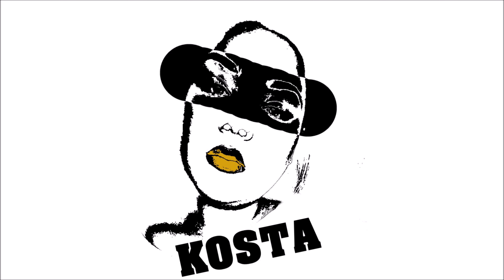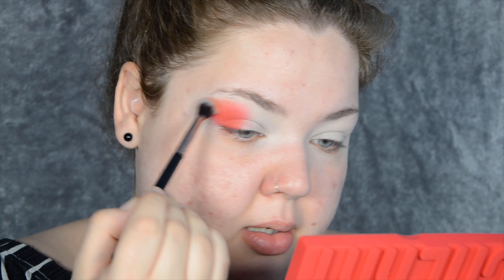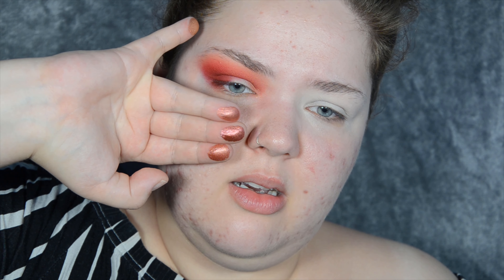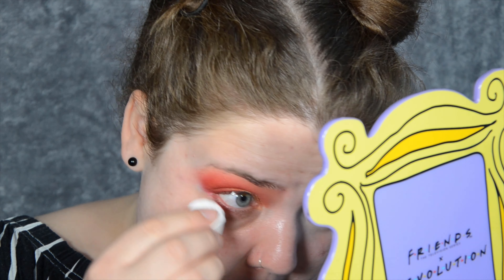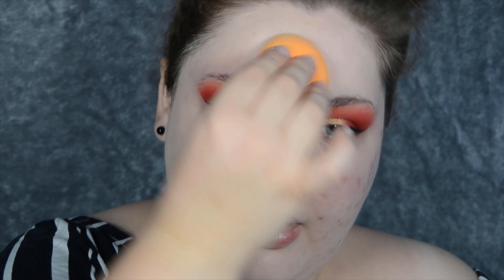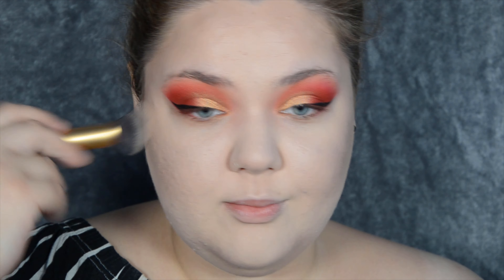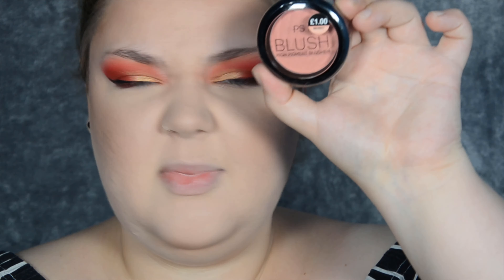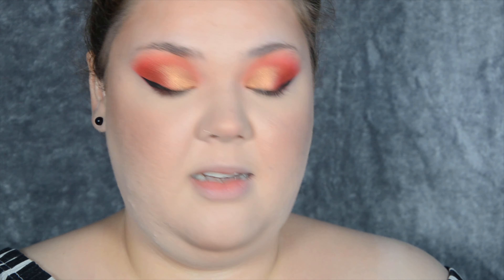FULL FACE OF PS (PRIMARK) MAKEUP - SOME OF THESE ARE AMAZING!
Finally, a long-awaited full face of primark makeup - well almost a full face. I didn't want to risk and put a new eyeshadow primer on before testing out the eyeshadow palette as I wouldn't have known if the shadow was performing well because of the primer or the formula of the eyeshadow,. I stuck with what I know and used my collection lasting perfection concealer instead. I also realised I forgot to pick up an undereye concealer; that is completly my fault I thought I did. And lastly to my defence, I couldn't see any brow products at my primark so I used my regular stuff. Majority of the products were a hit - especially the complexion products. If you'd like me to wear test the foundation I used in this video let me know, as I would definitely would be down to do that - it seems amazing, so I wonder if it'd be long lasting too. I was surprised to like the 'espresso' concealer as a contour so much and the best part it is only 90p - bargain, if you ask me. Paired with the bronzer in 'Suspect' I was feeling JLo. If you want to know how my thoughts on all the other products then carry on watching.